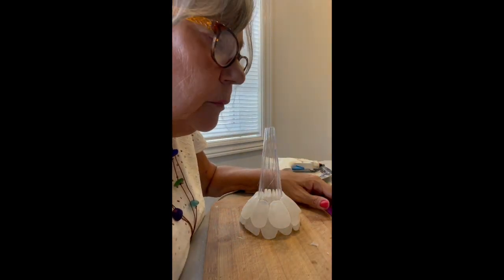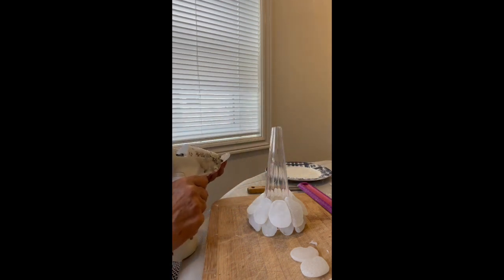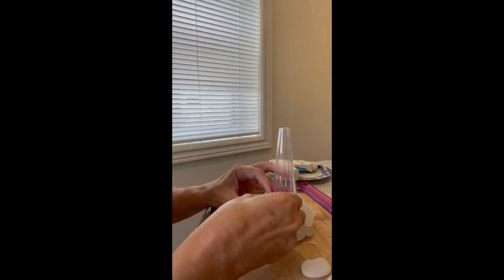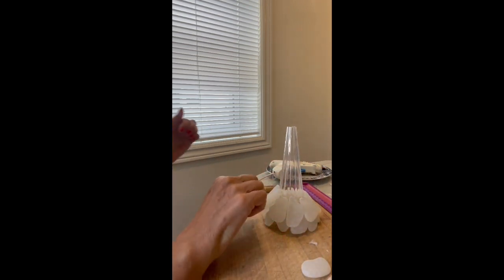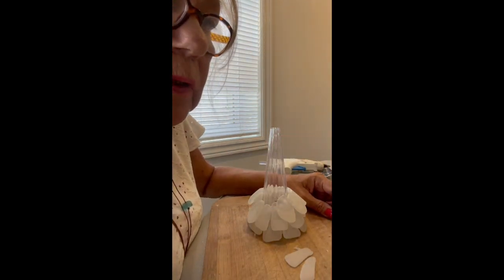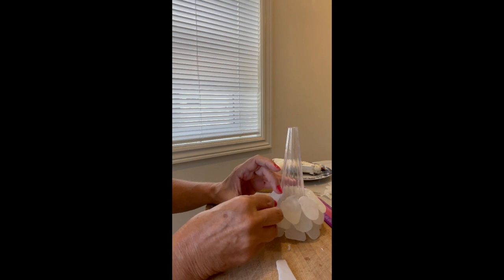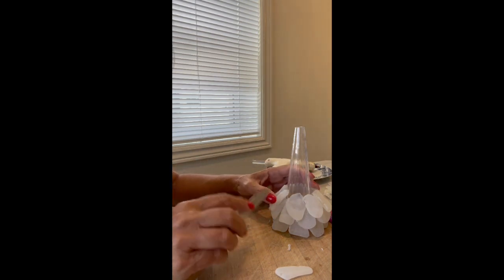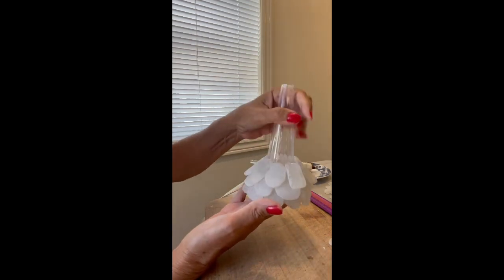do it yourself Christmas tree part 3 !! ( All she does is Beachx3 (on Facebook))